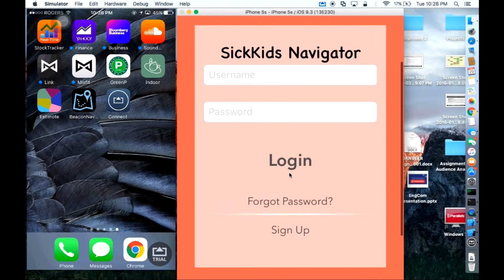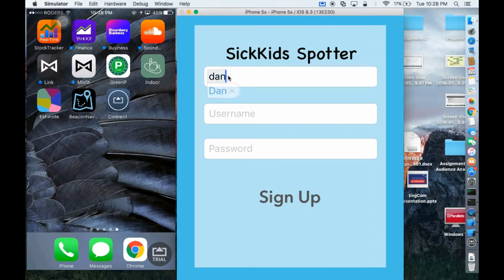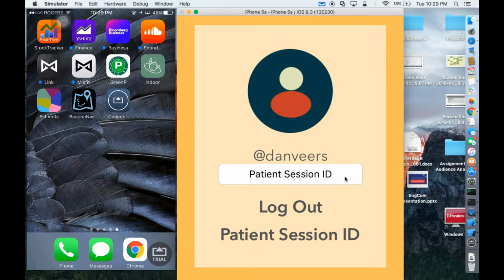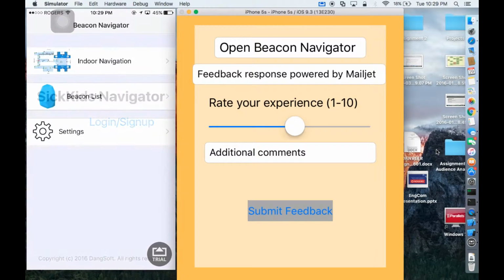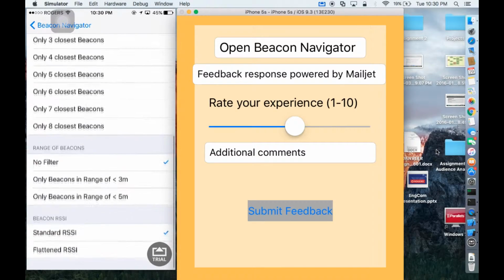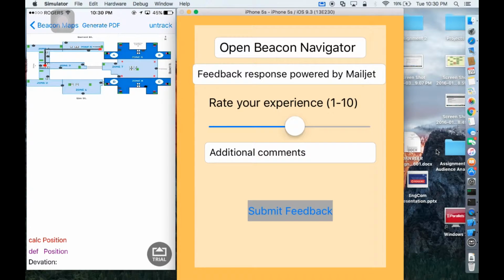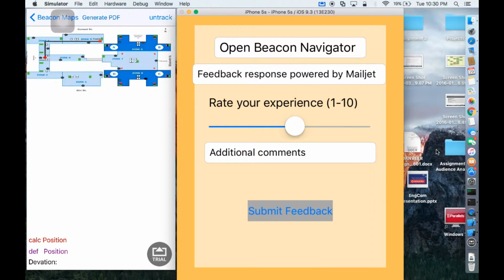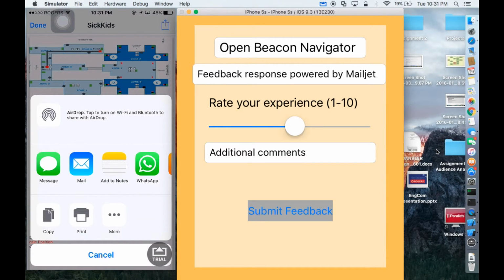Sick Kids -- Navigator Demo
A way finding prototype created to aid visitors find the patients they came for at sick kids hospital.